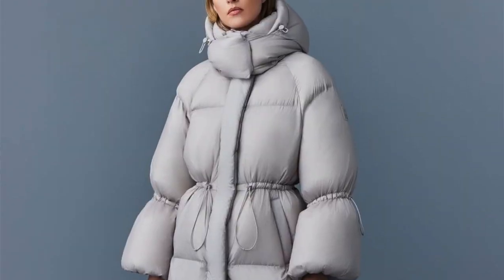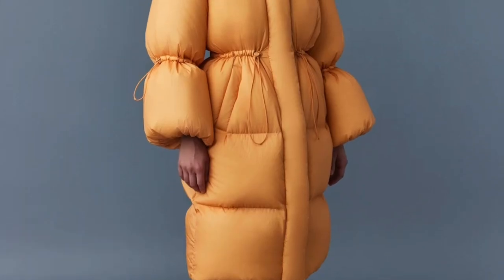Top 5 Fall Coats | Timeless Coats and Jackets 2023 | RENEE LENNOX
WATCH IN 1080p60HD or higher!
Hi guys! I'm back with more fall style content. We're talking fall coats today! My favorite part about fall fashion! All items that are available will be linked below. Enjoy!

NOUR HAMMOUR
DRIES VAN NOTEN

Amazon Storefront

Camera used